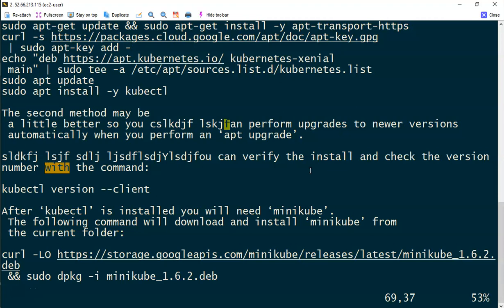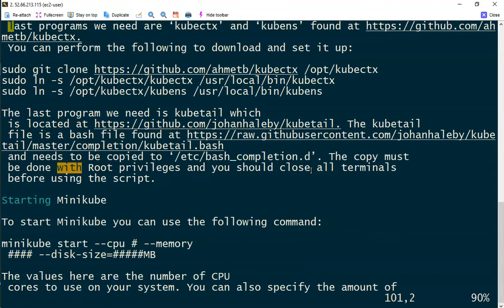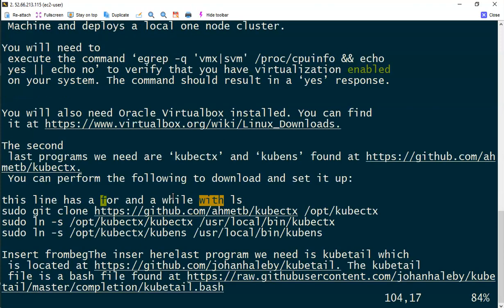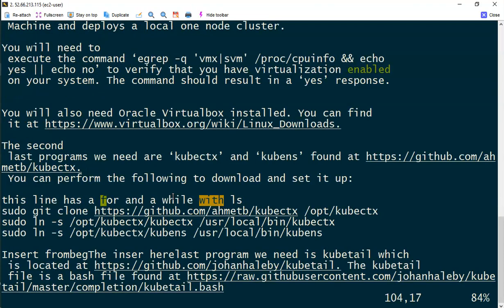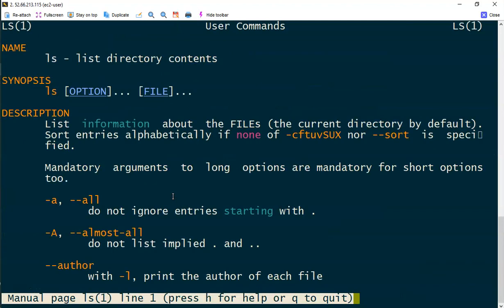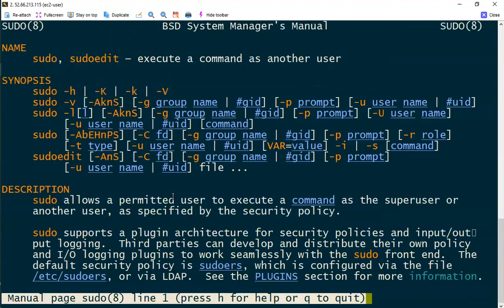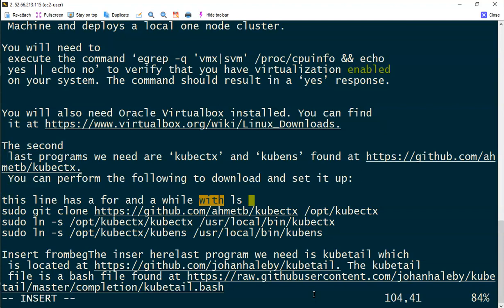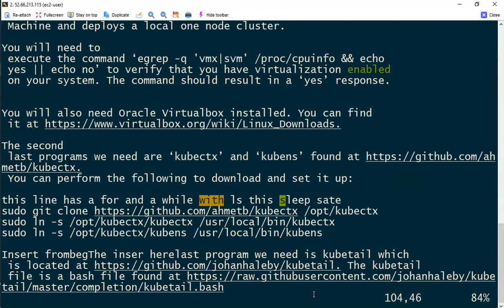ABCD of vim-Part-05-editing-i-m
In this video you will lean key sequences i to m
how to mark a line in a file
and more
block operations in VI - copy, delete